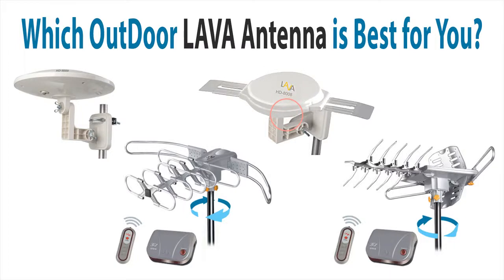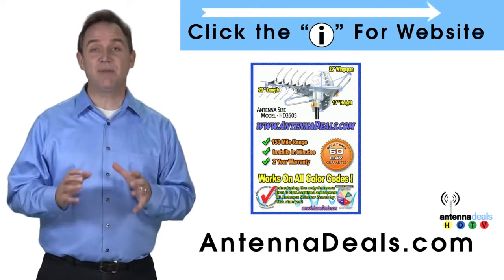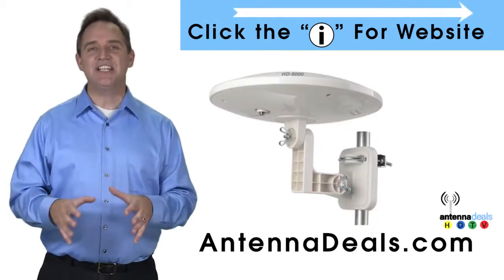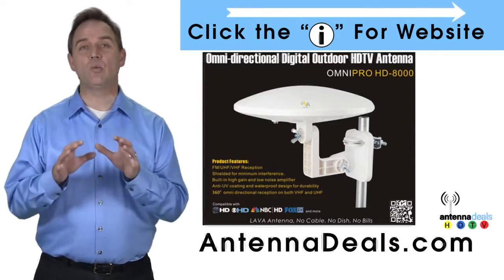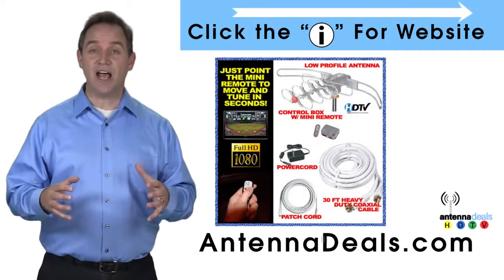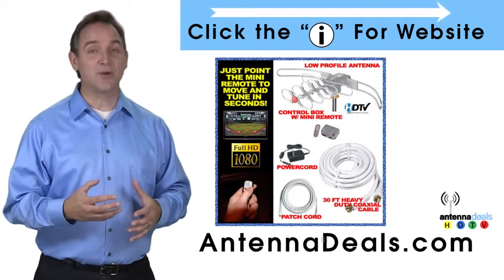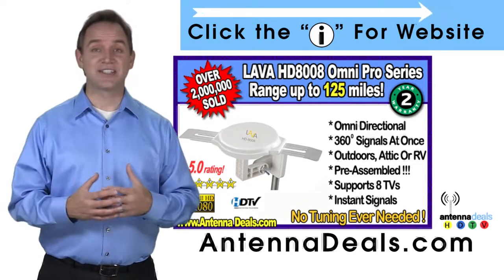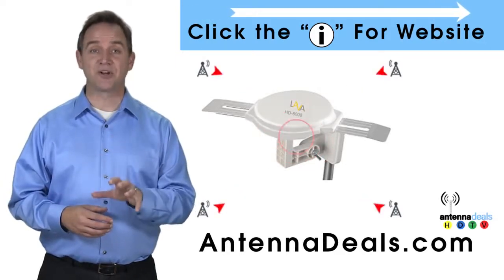Outdoor Lava hd8008 omni-directional Antenna review | hd-8008 didgital antenna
Outdoor lava antennas hd-8008 outdoor antenna
New - HD8008 Ultra 4K Omni-Directional Amplified HDTV Antenna with 35% More Gain
Powerful, long range outdoor HDTV antenna. Receives all directions at the same time. No
pointing or tuning required. Quickly becoming our most popular home antenna.
Reception up to 125 miles - "Set it and forget it" No aiming or pointing
1080p High Definition and Ultra 4K Ready
Full 360 degree omni-directional antennas
Receives stations from North, East, South, and West all at the same time
Outdoor or in Attic, supports up to 8 TVs
Antenna Size: 28 inches wide, 11 inches circular dome, 3 inches height
Powerful inline amplifier included
Anti-UV Coating, 100% Waterproof
We are proud to introduce the new LAVA OmniPro HDTV antenna. This outdoor TV antenna is rapidly taking over the market and becoming the top performing antenna in America. It is 100% omni-directional and receives signals in all directions at the same time. North, East, South or West, all signals come in perfectly without any pointing or tuning required. Our motto for the LAVA OmniPro antenna is “set it and forget it.” It installs quickly and never needs adjusting

This antenna is the perfect solution for any rural or suburban area, with a range of about 125 miles. This unit supports up to 8 TVs and can be installed inside your attic or outdoors.

Customers who have purchased this unit have been very pleased with the results. Many of our customers have ordered multiple antennas for their family and friends because the reception is so great. We have sold well over 2 million antennas. Read our testimonials page from actual
customers. We have thousands of reviews!

Families all across America are turning to our antennas and receiving their favorite shows from networks like NBC, FOX, CBS, ABC, PBS, THE CW, QUBO, TELEMUNDO, UNIVISION, RTV, THIS TV, ION, ME TV, THE WEATHER CHANNEL and dozens more for free! Yes, this includes your local news, weather, sports, movies and much MORE.
Depending on your location and media market, the number of channels may vary. Many of our customers report back they are receiving 20 or more digital channels. Imagine pure HD signals every month for free.Customers in larger areas or near big cities may pick up all the above
channels, plus many of these below. There are dozens of FREE channels depending on your location. Many of these customers report over 30 channels! Below are some of the channel options,all FREE and in digital.

With the new concept Omni-Directional HDTV antenna, your life just became easier. The New LAVA OmniPro series antenna is a new solution for HDTV reception. One position and gets the signal from all directions.

Please give me a call if you have any questions regarding
a TV antenna selection. I can help you find the right
antenna to fit your needs.
Sales Manager, Jimmy Howe
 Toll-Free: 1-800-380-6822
Monday through Friday - 7:00 AM to 7:00 PM CST
Saturday - 10:00 AM to 6:00 PM CST
Sunday - 10:00 AM to 4:00 PM CST